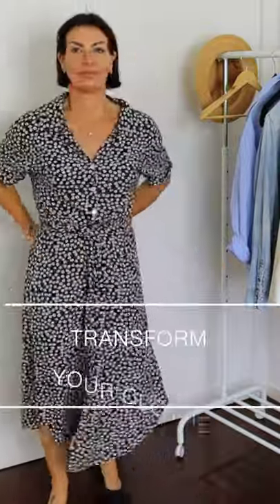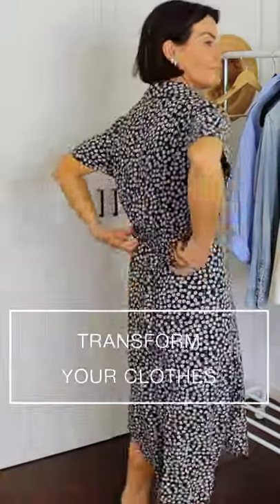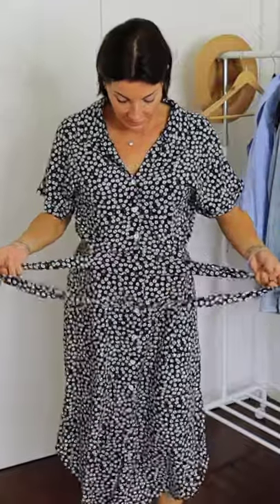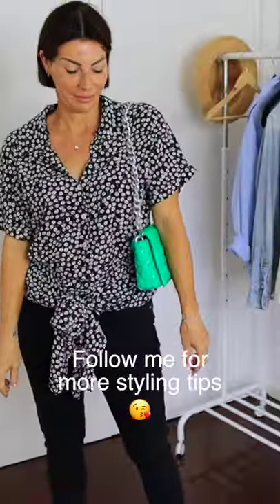How to transform your boring clothes to amazing - Part 7